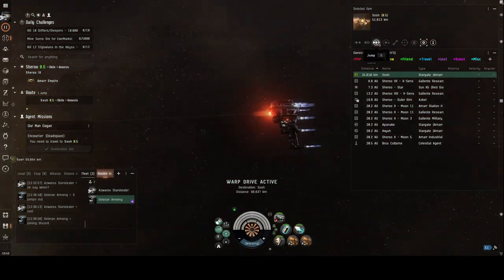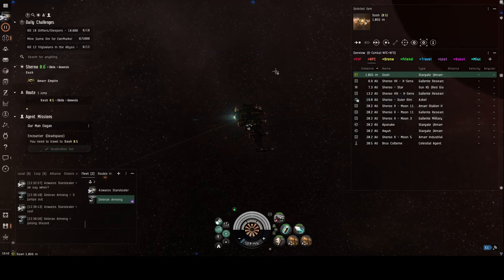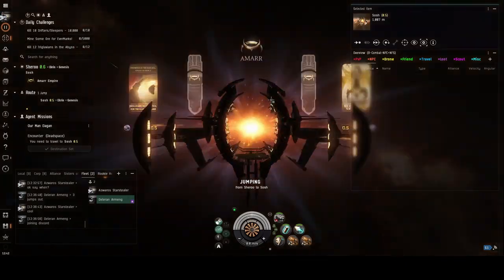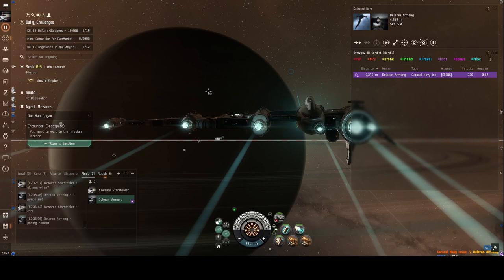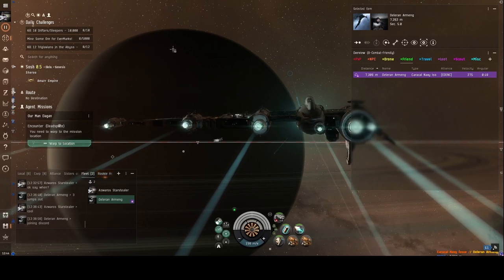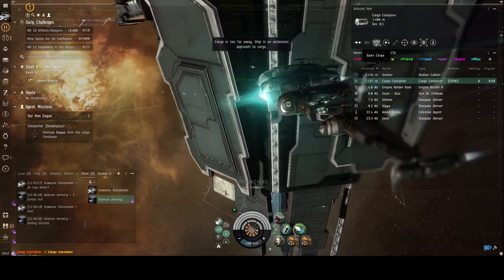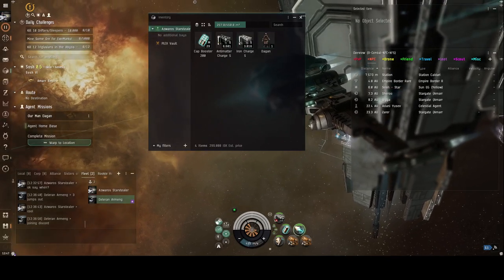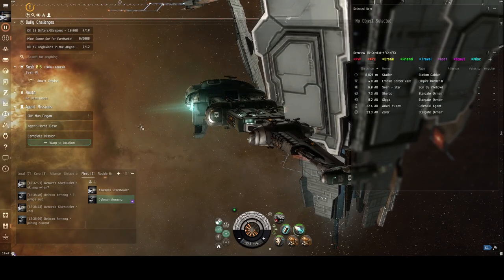Eve Online Sisters of Eve Mission 50 51 Our Man Dagan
Couldn't have done this without Deleran Armeng's help!

Type Encounter
Objective Kill Dagan
Best damage to deal Explosive damage ExKinetic damage Kin
Damage to resist Explosive damage ExKinetic damage Kin
Rewards 250,000 ISK + ~170,000 ISK (bonus)
Mission briefing
Your selected agent will tell you to fly to the designated location to take out Dagan.

This is the third and final difficult mission of the epic arc. It is even more difficult then Mission 48: Chasing Shadows and Mission 28: Burning Down the Hive. This is not because of the incoming damage or EWAR pressure, but because Dagan himself is extremely well-tanked for an enemy of this mission level.

Dagan is flying an exotic Society of Conscious Thought battlecruiser: a Gnosis. Dagan's ship repairs its shields and armor at about 100 EHP/s, so you'll need to bring a ship that can deal more than 100DPS. Depending on the damage type that you are dealing, you may need to adjust this figure (lasers will need upwards of 120 DPS to break Dagan, for example.) You can preview how much you DPS your ship is doing in the ship fitting screen. It is recommended to bring a destroyer or a cruiser.

How do I survive?
While Dagan uses a target painter, he cannot otherwise attack at the beyond 30km and moves at close to 300m/s, so an afterburner can help stay at the desired range. If using a long range ship like a Caracal with Heavy Missiles, just align away from the station. Dagan's armor resists are EM 85, Th 81.25, Kin 77.5, Ex 73.75 in both armor and shields.

Tactics
Orbit Dagan at short range and unload as much DPS as you can into him. Dagan does somewhat poor damage for his range, so you may slow down in order to help your turrets track. You can take down Dagan's escorts if you need to remove DPS pressure.

Alternatively, if using a long range ship like a Caracal or Vexor, simply align away from the station or orbit Dagan at the appropriate range. An afterburner-fit cruiser is enough to maintain range.

Dagan's lowest resist is Explosive (74%).

Wave 1
WD EWAR L
Frigate 4 x Frigate Dagan's Escort
Elite Cruiser 1 x Elite Cruiser Dagan Mission objective  Target Painter Dagan
Next Mission: Dal Segno Al Fine
Type Encounter
Objective Deliver Dagan to the authorities
Rewards 1 million ISK + ~110,000 ISK (bonus) + 7% Faction standing gain to the previously selected faction
Mission briefing
Warp to the acceleration gate and take it. You will see an Armageddon, a Tempest, a Raven, and a Dominix. You'll also see a drone hive in the distance. Drop Dagan off into the Cargo Wreathe and you are finished with the arc. There are no enemies to fight for this final mission. But be sure to watch what happens to the drone hive nearby after you drop Dagan into the prison transport. Fly back to your selected agent to turn in the mission and complete the arc.

After turning your final mission, you'll get something similar to this dialogue: "The rogue drones did what? That's the damndest thing. I've heard that they can think for themselves, but I've never heard of them just watching like that. There's something much larger going on than we realize. Regardless, you've been a tremendous help. Whether you continue your efforts defending the Empires or forge your own empires with your fellow capsuleers in the depths of lawless space, know that you have proven your worth as a demigod."

Depending on what faction you selected in mission 49, you will receive a base +0.7 faction standing increase. (This standing increase will be higher if you have trained Social, up to a maximum increase of 0.875.)

Congratulations! You've finished the Sisters of EVE epic arc!

As noted above, you can repeat this arc every three months. Because of the option to select which faction will give the standing increase, repeating The Blood-Stained Stars can be an effective tool for repairing low standing with a faction.

Category: Epic arc missions